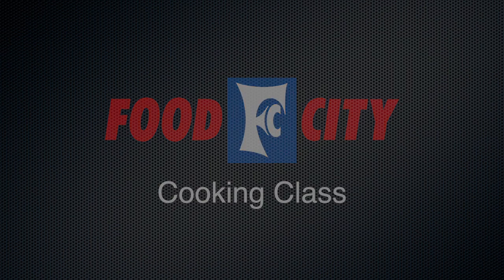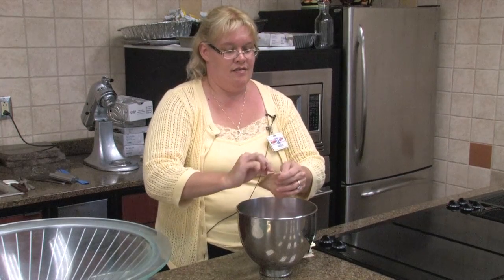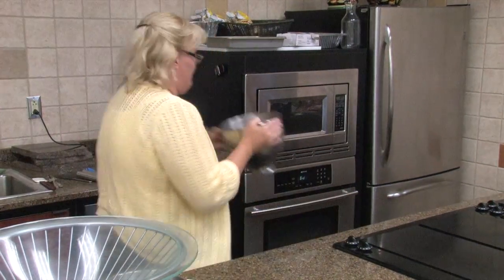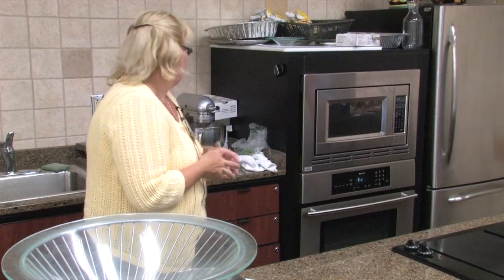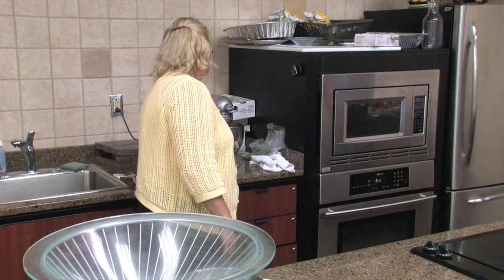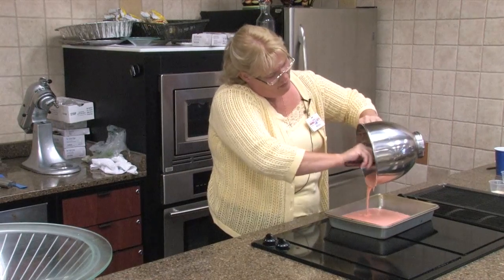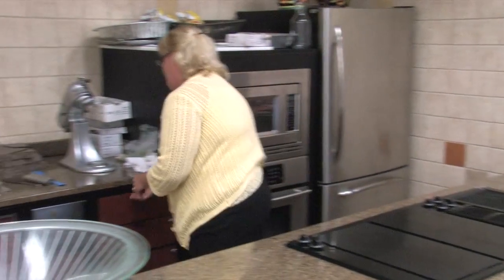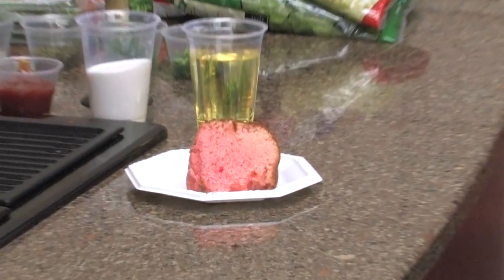Recipe: Soda Pop Cake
1 box strawberry cake mix
1 box banana cream instant pudding mix
12 oz ginger ale
¾ cup vegetable oil
4 large eggs
Garnish : confectioners' sugar

Preheat oven to 325 degree. Spray a 12-15 cup bundt pan with non stick baking spray with flour.  In a large bowl, combine cake mix and remaining 4 ingredients.  Beat at medium speed with a mixer until smooth.  Pour batter into a prepared pan.  Bake for 45-50 mins or until a wooden pick inserted near the center come out clean.  Let cool in pan for 10 mins.  Remove from pan and let cool completely on a wire rack.